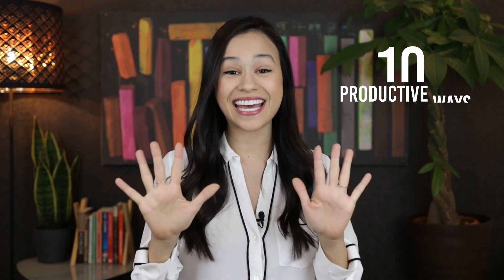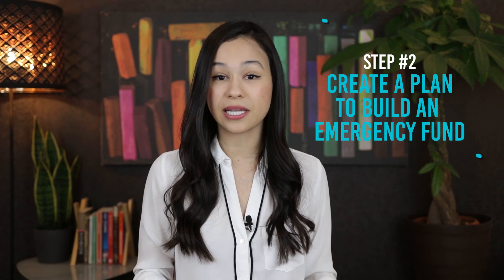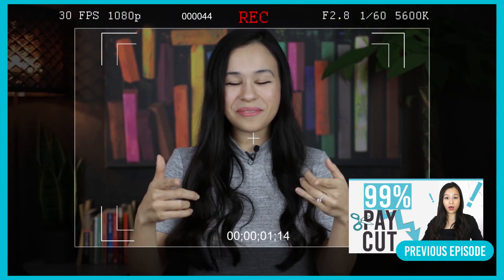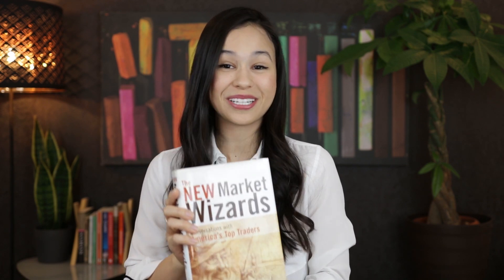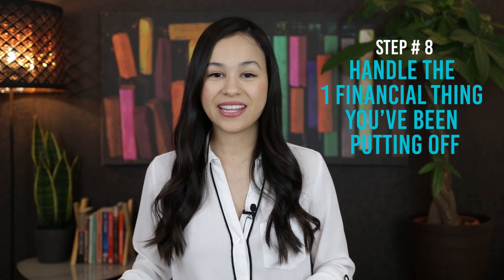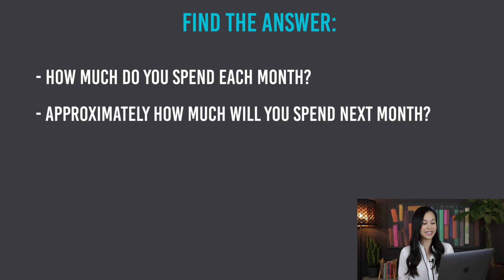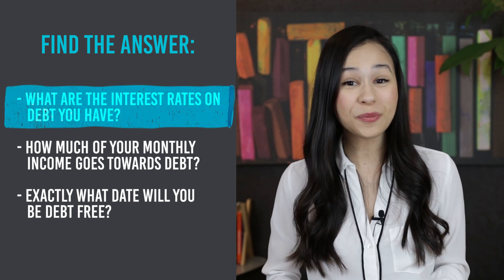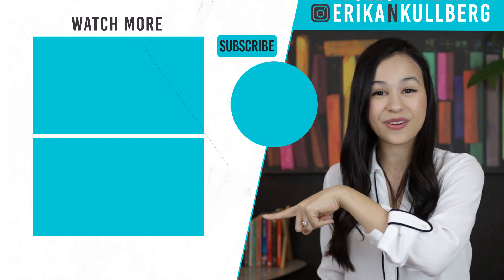10 Productive Things to do for Your Finances While At Home | Getting Your Finances On Track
📹 Watch the Erika Taught Me podcast to level up your life

➡️ Download my Free Resources (Fine Print Hacks Guide, Passive Income Guide, Legal Guide, Net Worth Tracker)

This video was requested by 2 people last week!  It’s 10 ideas for what you can do to be productive for your finances while you’re at home (quarantined).

Modifications I make - I only use 2 cans of coconut milk instead of 3; usually I don’t have lemongrass so I leave that out; instead of shrimp I use chicken

📌Join 4 million followers on Instagram to see my other money videos